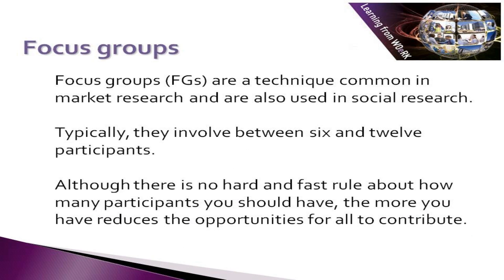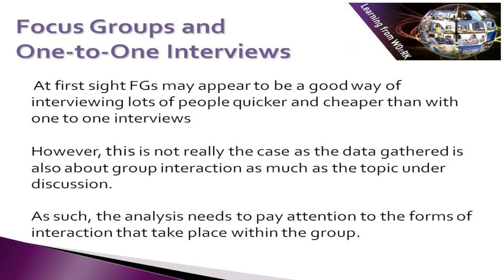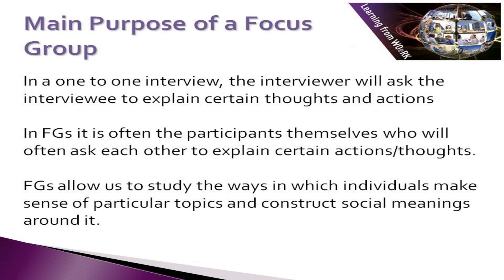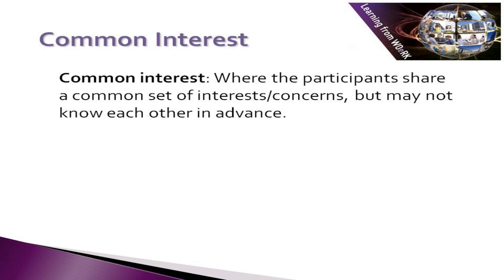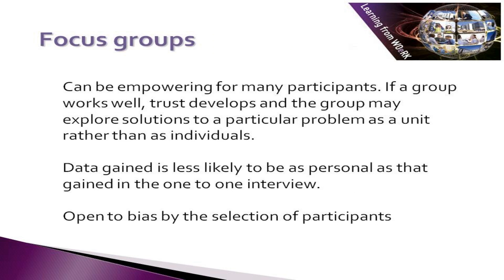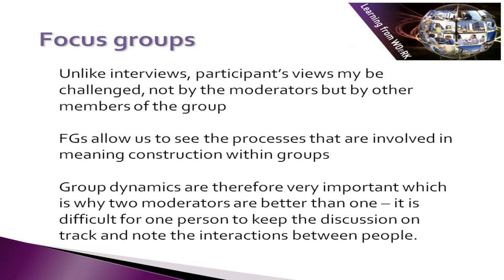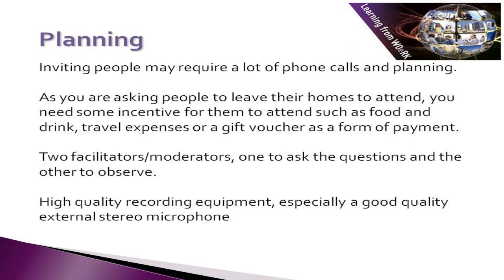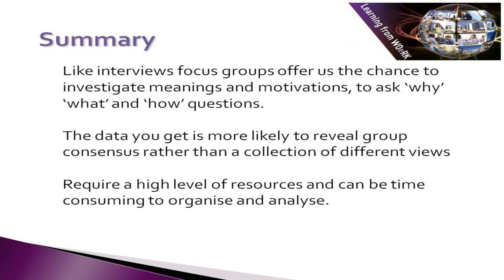Focus Groups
•Discuss the key assumptions of qualitative research and the measurement of empirical phenomena

•Describe and evaluate a range of qualitative techniques suitable utilised in applied research

•Evaluate the validity, reliability and ethical implications of specific qualitative research strategies

•Select appropriate quantitative techniques for particular research questions